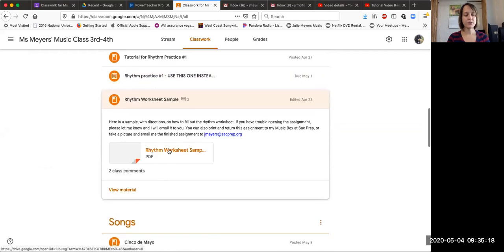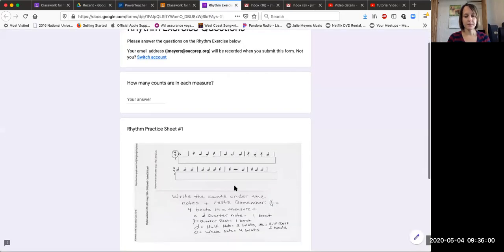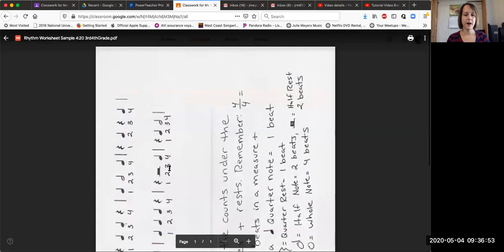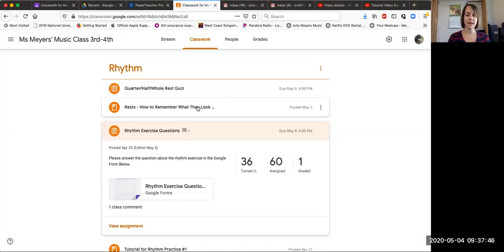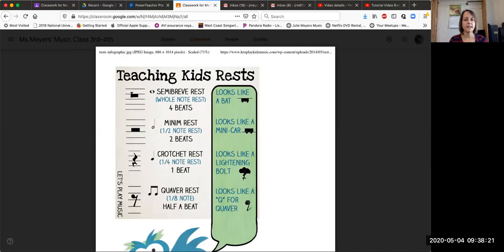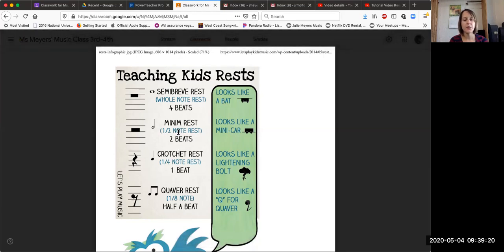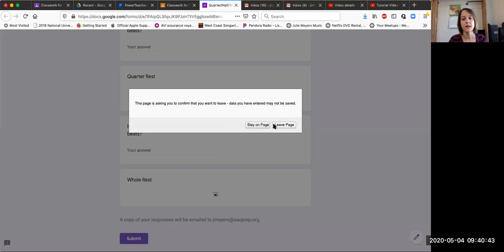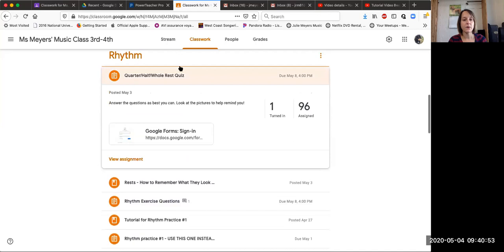Tutorial Video for Rhythm Assignments 3rd 4th Grade 5:4 5:8:2020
This video shows you step-by-step on how to complete the two(2) Rhythm Assignments this week. This is for SAC Prep Music Students in the 3rd and 4th Grades. This is for the week of May 4th-May 8th, 2020